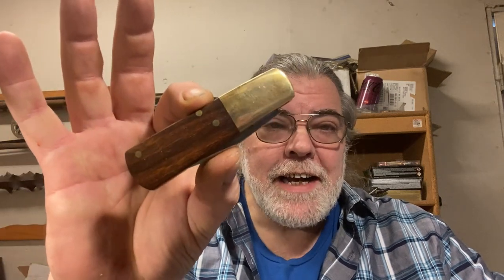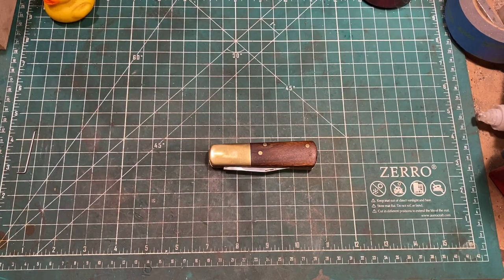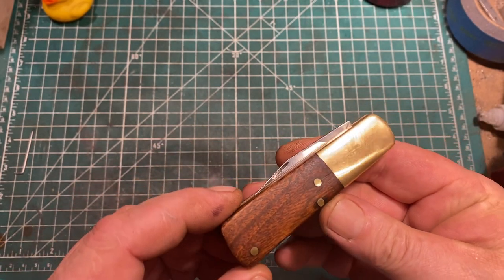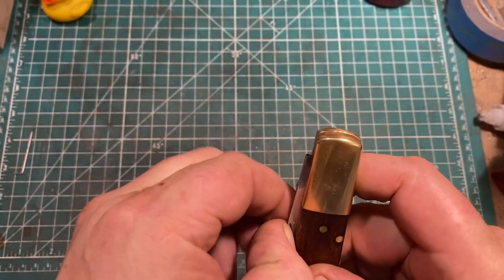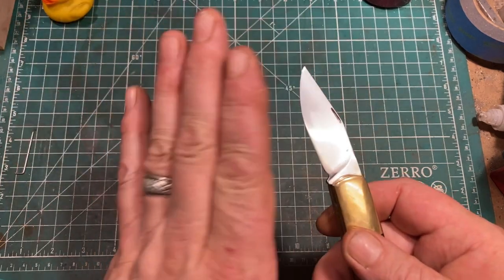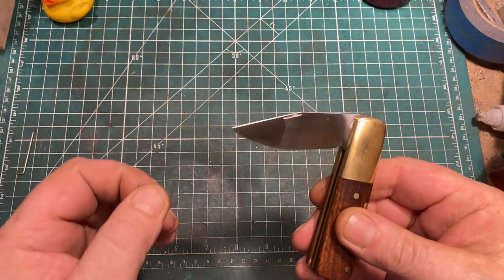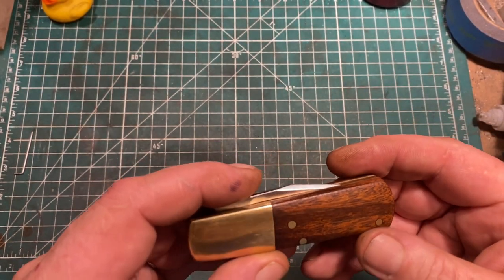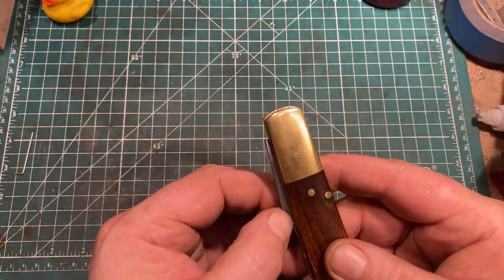1000 Subscriber Giveaway winner!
So we have a winner, but as I have come to expect of my life the result is seriously weird. Having met me I shouldn't be surprised, but I am.